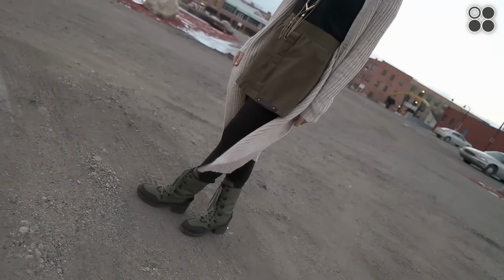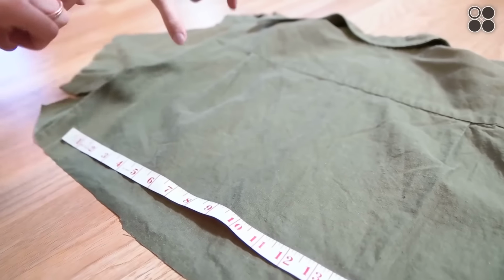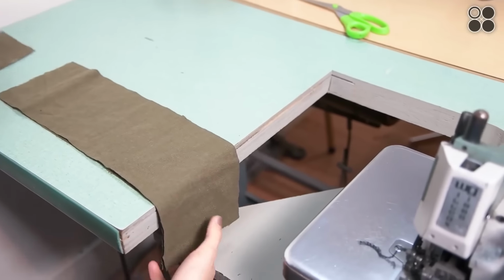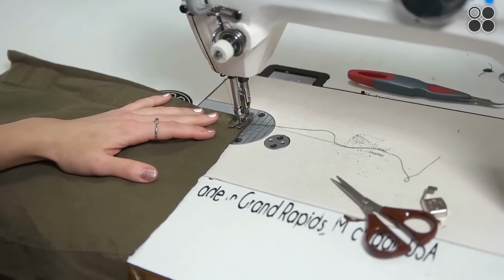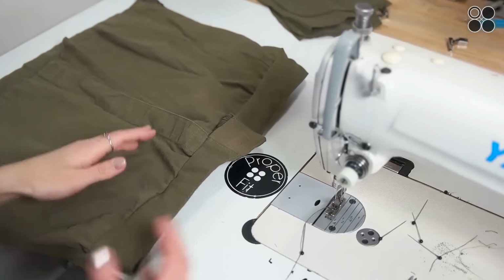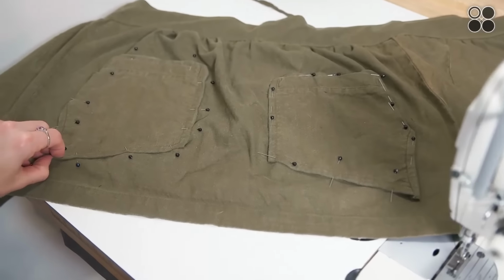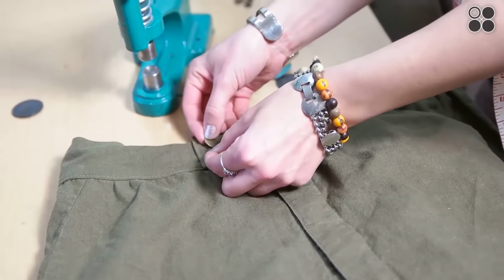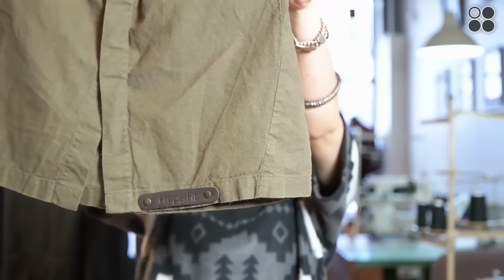Easy DIY Clothing Transformation: Button Up into Skirt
Link to Buy OUNONA 50 Sets Metal Snap Button Snap Fasteners Clothing Snaps Tool Kit with Storage Box(15mm) off Amazon

How to transform a average Button up into a Fashionable skirt! This is a very simple and easy sewing project for any level of sewer. This Do it yourself (DIY) sewing tutorial walks you though the steps of recycling your old button up shirts and transforming them into cute skirts for the spring and summer time!